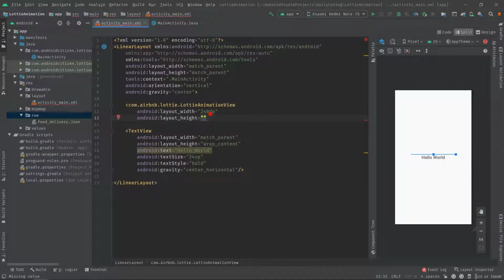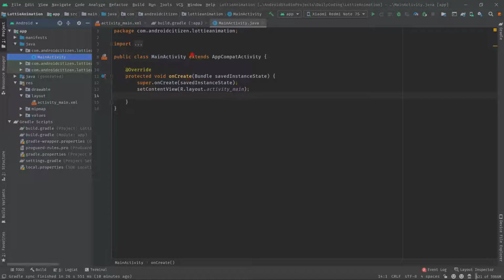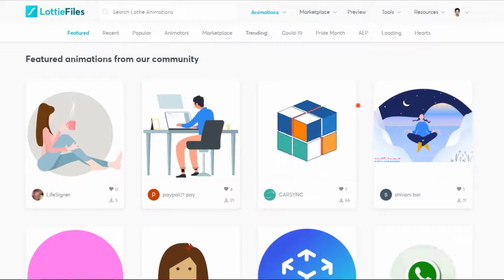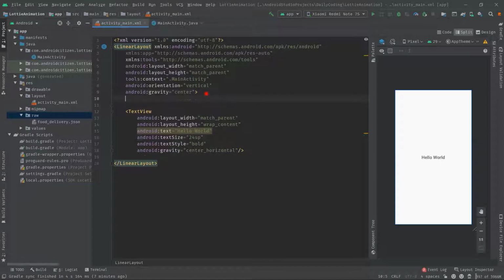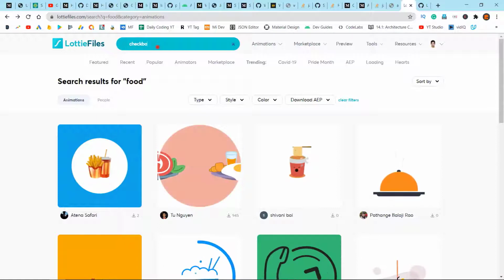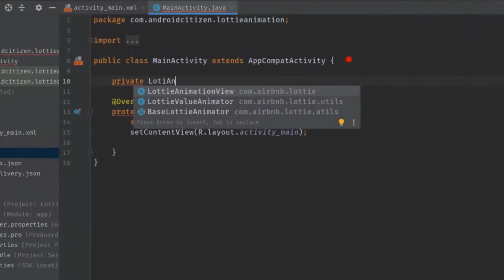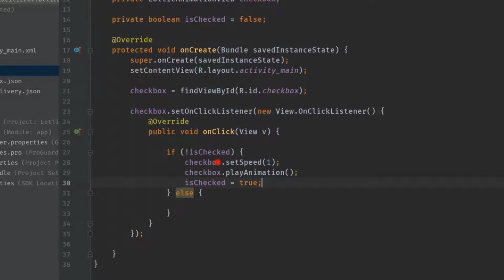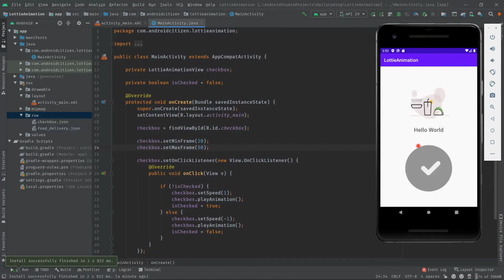Android Lottie Animation | Lottie Animation in Android Studio | Splash Screen, CheckBox, Loading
Android Animations using Lottie and After Effects | Splash Screen, Checkbox, Switch, Loading Animation. In this video, you will learn the Android Animations using Lottie Library to parse After Effect Animations. So it is easy to use Animation for Slash Screen or CheckBox or Switch. Lottie supports from API 16 or Android Jellybean. Also, Lottie 2.8.0 and above only supports projects that have been migrated to AndroidX.

dependencies {
  implementation 'com.airbnb.android:lottie:3.4.2'

1. It's free (you just need the google mail account)
2. Up to date (every my videos in your mail)
3. Help me to grow up this channel